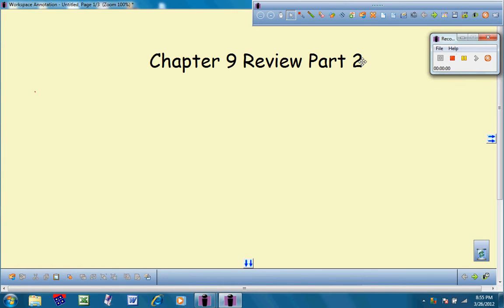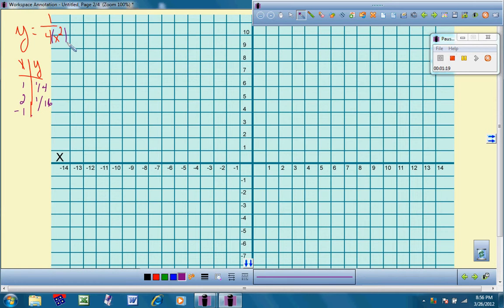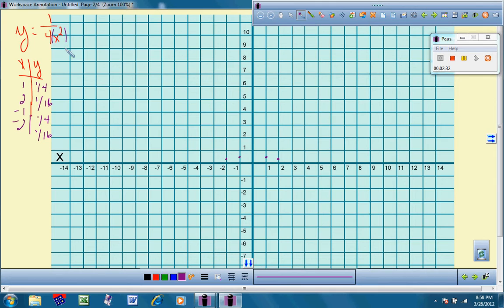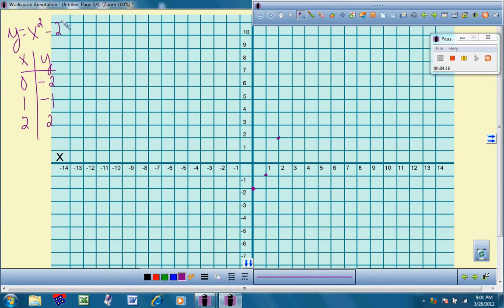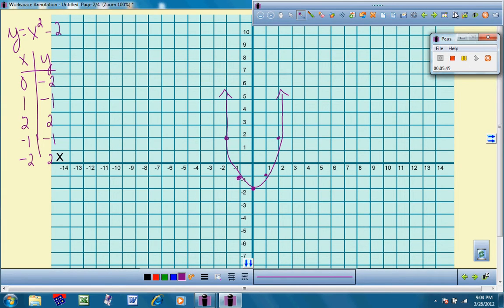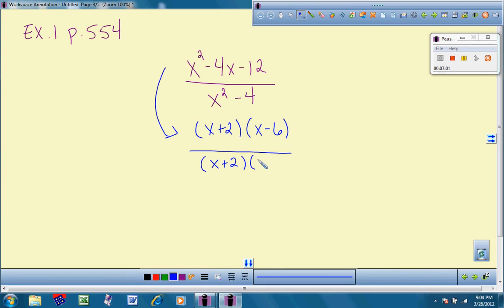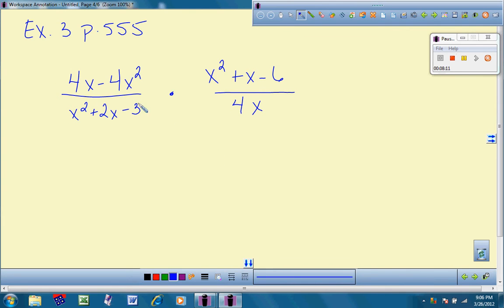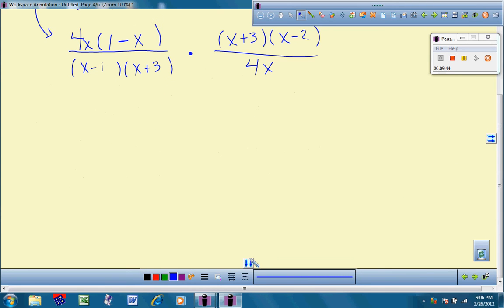CHAPTER 9 REVIEW PART 2